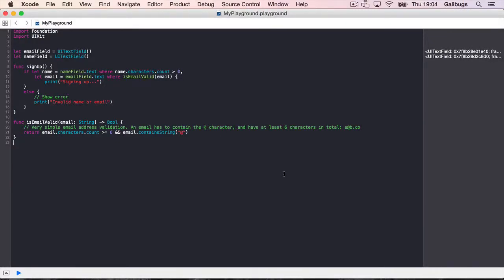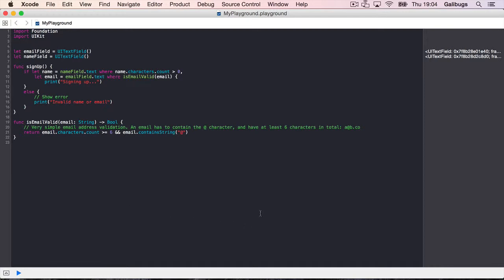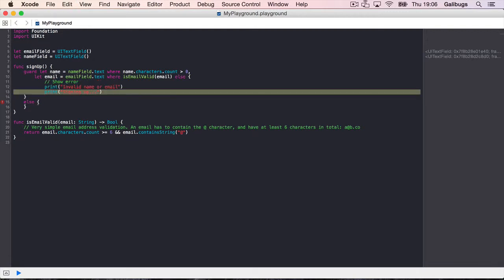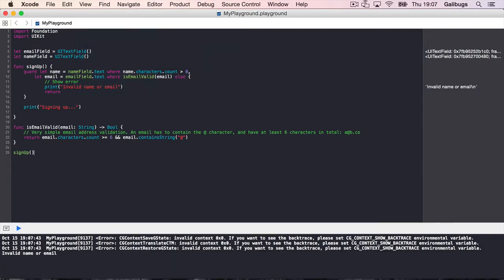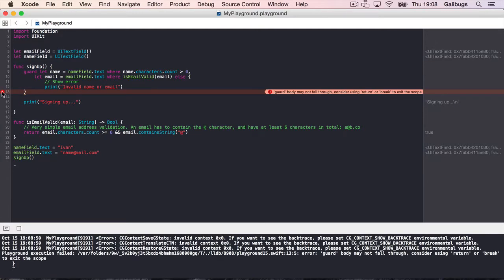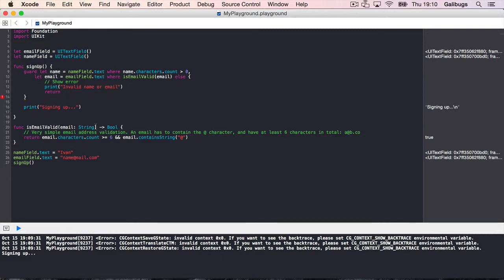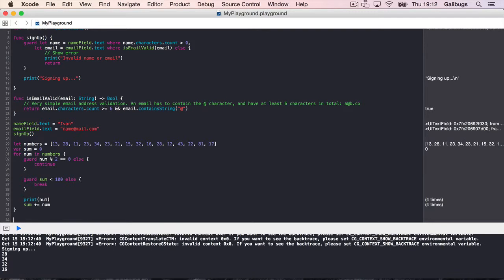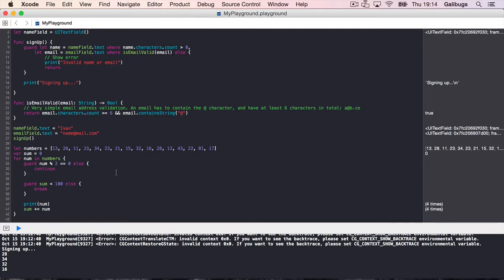Swift 2 Guard Statement [beginner]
With Swift 2, there is a new way to check for conditions your code needs to execute properly. Instead of nested if-then statements and hard-to-read code, you can now use the new guard statement. Learn what it is and how to use it in this video.

for more tips and tutorials!